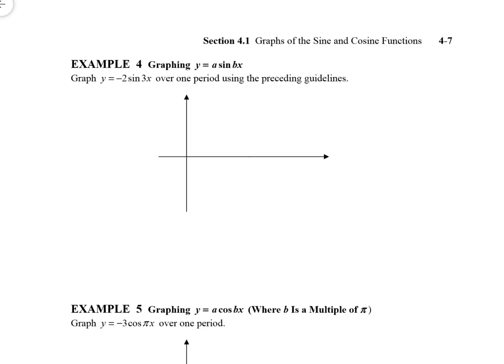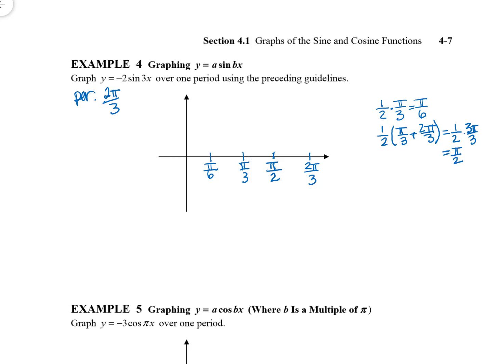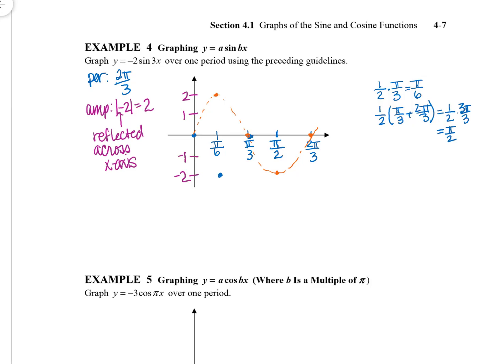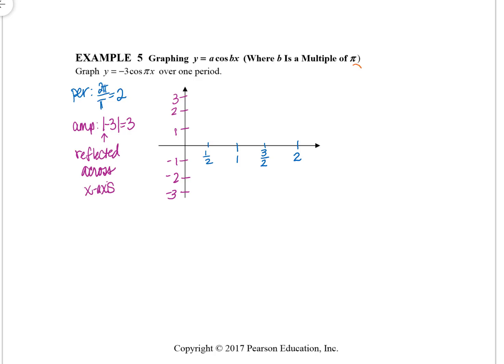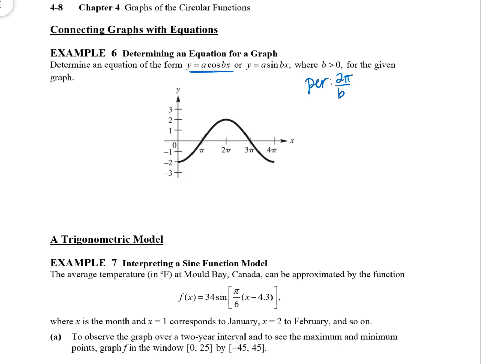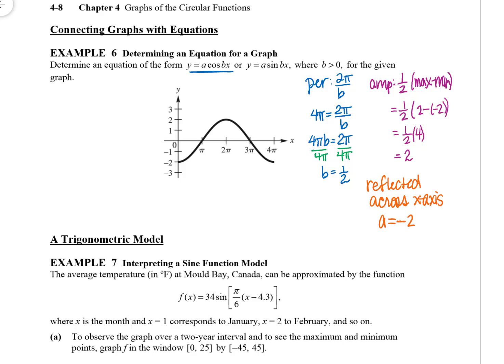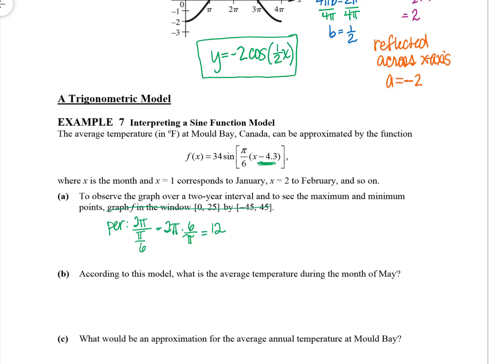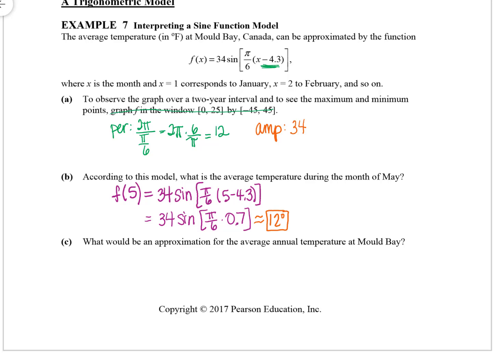4_1 pgs 7_8